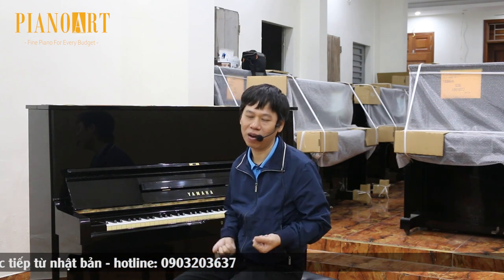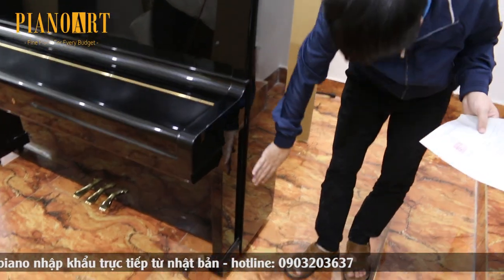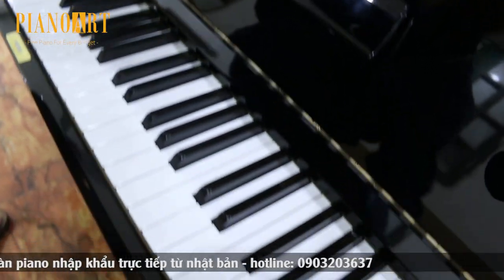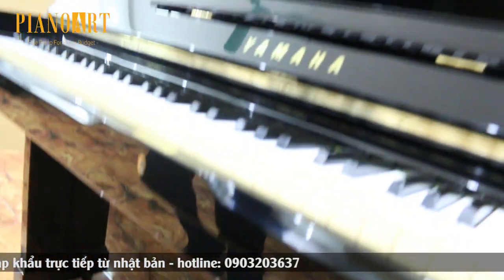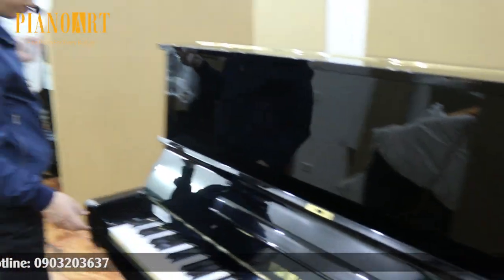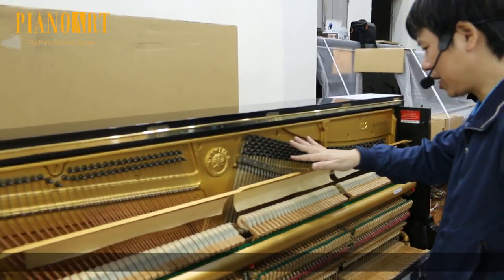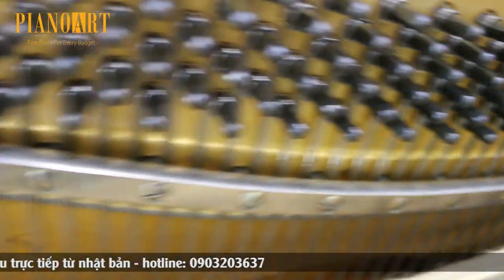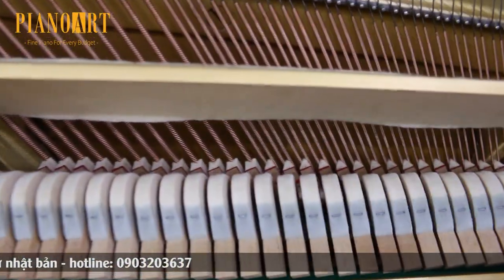️🎹️🎹 YAMAHA U2M - LỰA CHỌN HOÀN HẢO CHO NHỮNG NGƯỜI YÊU ĐÀN YAMAHA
Một cây đàn đạt đến độ hoàn hảo về âm thanh như Yamaha U2M chắc chắn sẽ làm hài lòng tất cả những người yêu tiếng đàn Piano, đặc biệt là tiếng đàn piano của Yamaha. Với mức giá hợp lý hơn dòng U3M nhưng vẫn giữ được chất lượng âm thanh tuyệt hảo, cây đàn yamaha U2M hiện đang là dòng đàn bán chạy nhất tại Piano Art

Piano Art | Cung cấp đàn Piano nhập khẩu trực tiếp từ Nhật Bản | Tuyển chọn bởi nghệ sĩ Vũ Duy Hiếu
Piano Art School | Khoá học nhạc toàn diện cho mọi lứa tuổi | Học Guitar, Piano, Violin, Ban nhạc

️🎹THAM KHẢO 10 CÂY ĐÀN PIANO BÁN CHẠY NHẤT TẠI PIANO ART

► Địa chỉ:
CS1: Số 18/10 Trần Bình, Cầu Giấy, Hà Nội
CS2: Khu chung cư Resco Cổ Nhuế (Gần Phạm Văn Đồng), HN
THAM KHẢO CÁC KHOÁ HỌC CỦA PIANO ART SCHOOL TẠI ĐÂY

TÌM HIỂU VỀ CÁC PHƯƠNG PHÁP HỌC PIANO ĐỘC QUYỀN CỦA NGHỆ SĨ VŨ DUY HIẾU TẠI ĐÂY
► Blog: dẫn link blog mục học đàn piano

ĐĂNG KÍ CÁC KHOÁ HỌC ĐÀN PIANO VÀ GUITAR NGAY TẠI ĐÂY

► Địa chỉ:
CS2: P412, Tòa nhà Viện  Âm nhạc, khu CC2 Mễ Trì, Q. Nam Từ Liêm, Hà Nội
CS3: Tầng 18, nhà B, chung cư An Sinh (ngõ 47, đường Lưu Hữu Phước, Mỹ Đình 1, Hà Nội)
CS4: Piano Art School Long Biên – Số 10 ngõ 82 Ái Mộ – Long Biên – Hà Nội
CS5: Piano Art School Tây Hồ – Musiclight Hằng Nga – Số 7/2/5/63 An Dương Vương, Tây Hồ, Hà Nội
Chi nhánh Nam Định: 63 Phan Bội Châu, Phường Trần Đăng Ninh, TP Nam Định
👉 Comment + SĐT bên dưới để nêu yêu cầu của bạn.